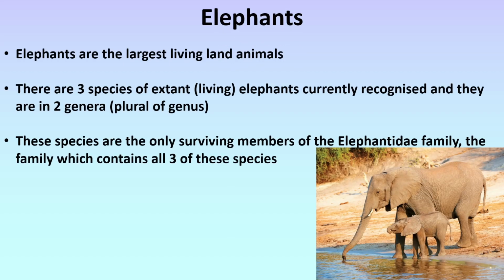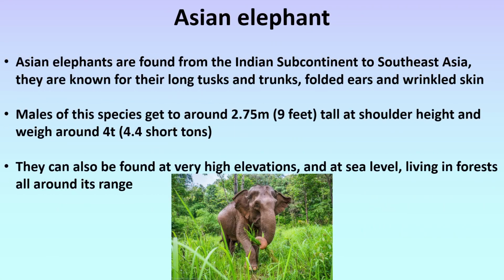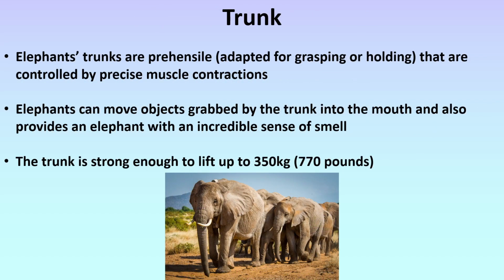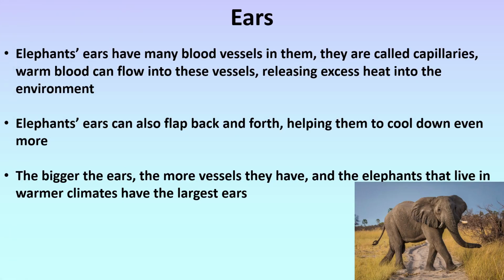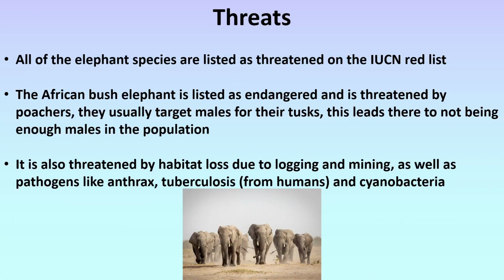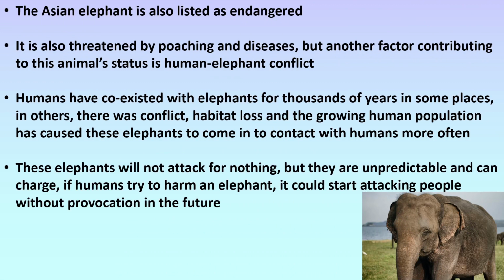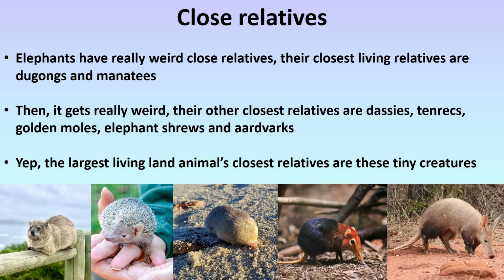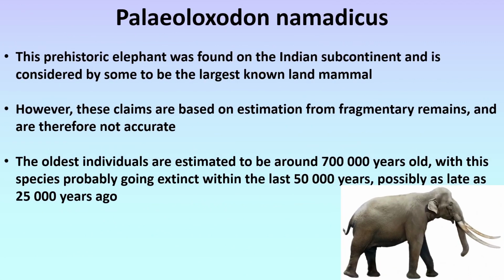All About Every Species of the Largest Living Land Animal | Elephants